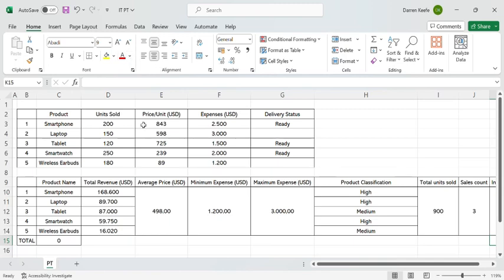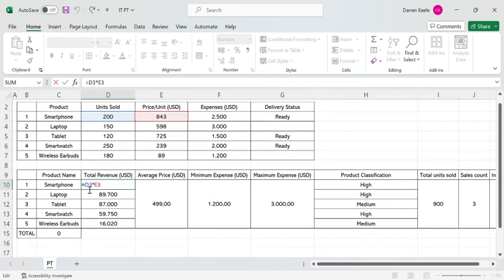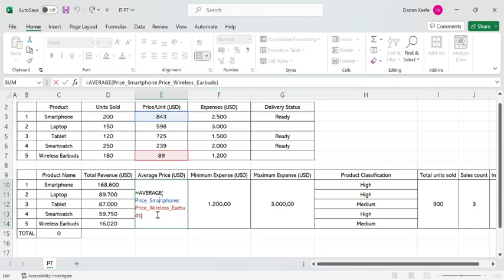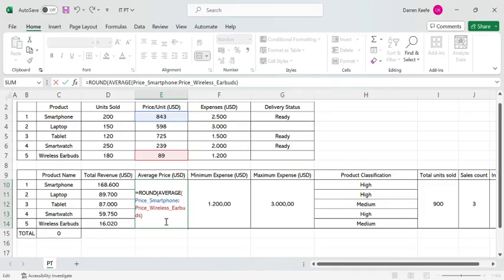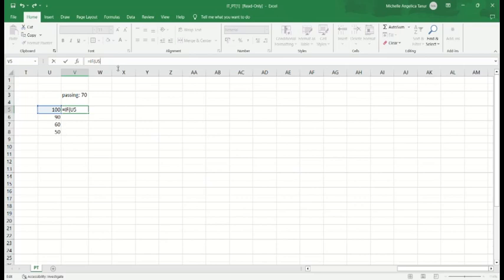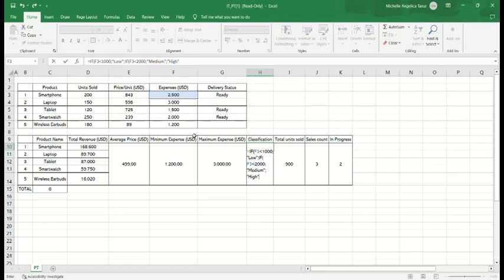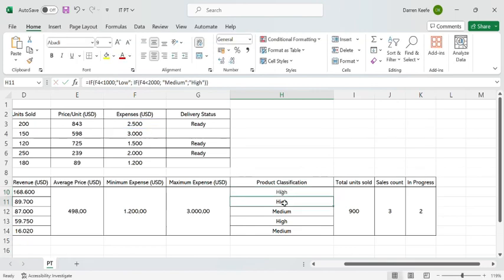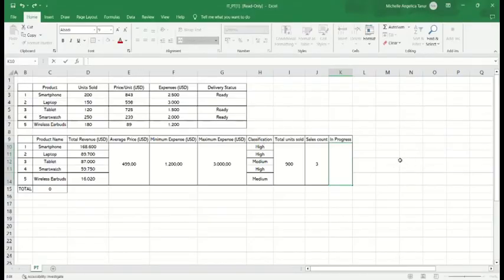Darren and Michelle IT PT, Group 4, 10A